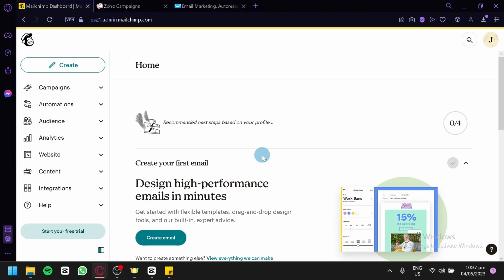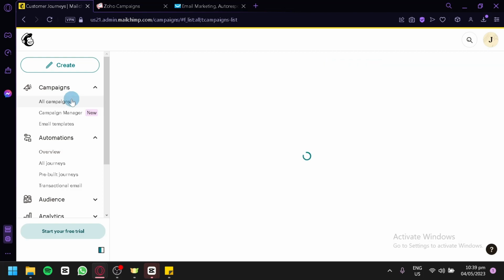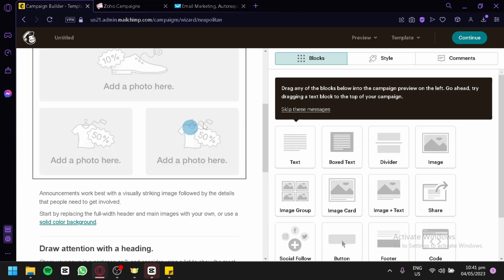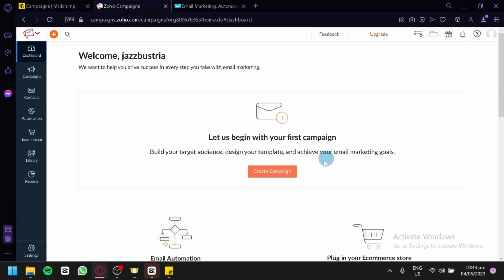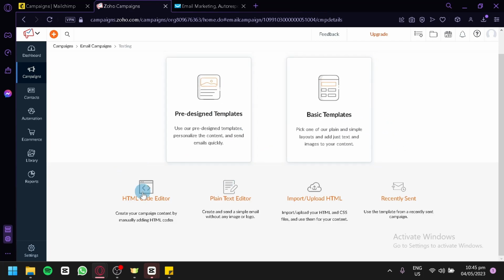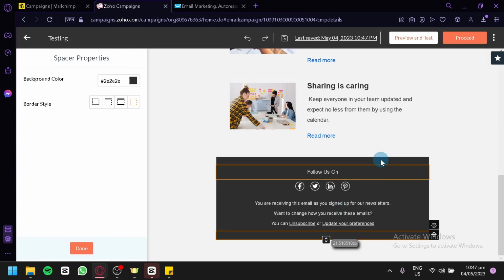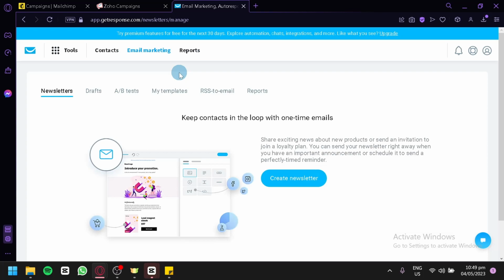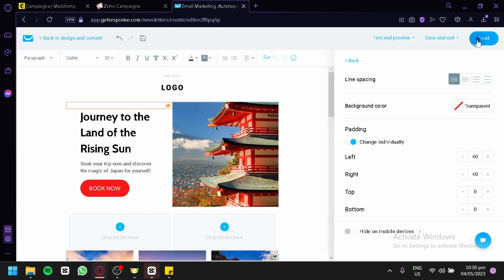Best FREE Email Marketing Tool (Email Marketing and Automation 2023)